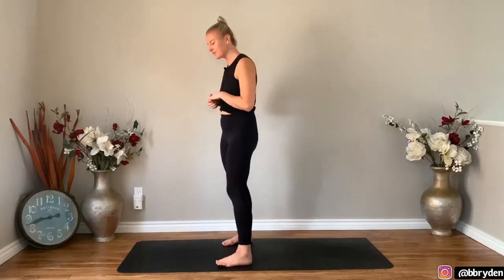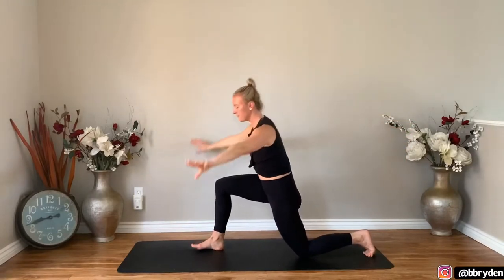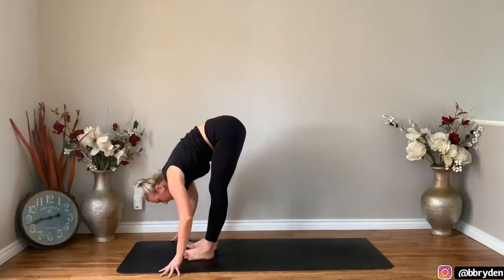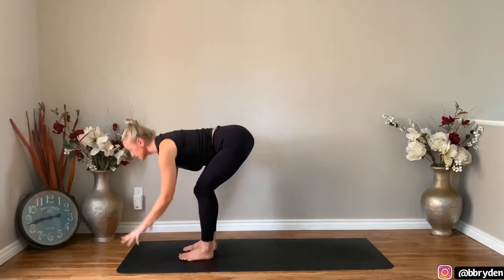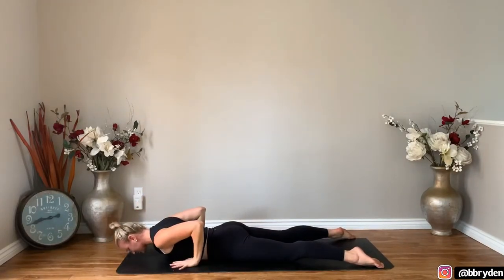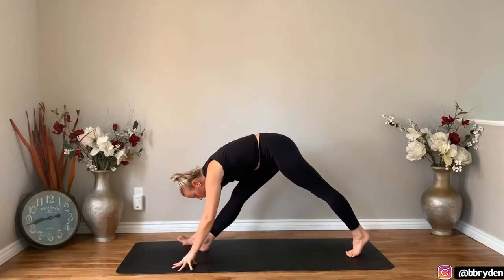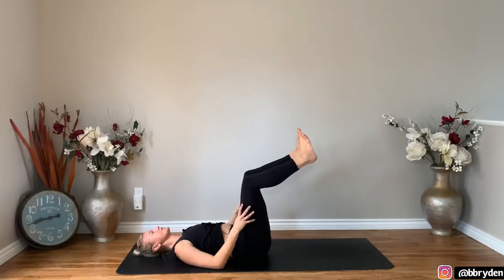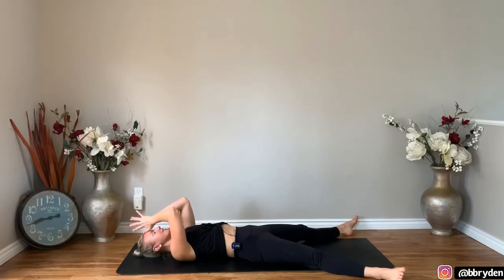13-minute Yoga warm up with Brittany Bryden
Hey Friends!

This is a quick yoga warm up sequence that is awesome to do anytime of the day but it is also great to do before a work out.

You do not need any props for this class.

It is a quicker pace class that is great to warm up the shoulders, spine, hips & core!

B xo